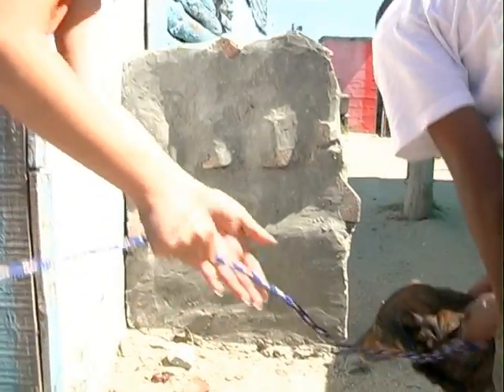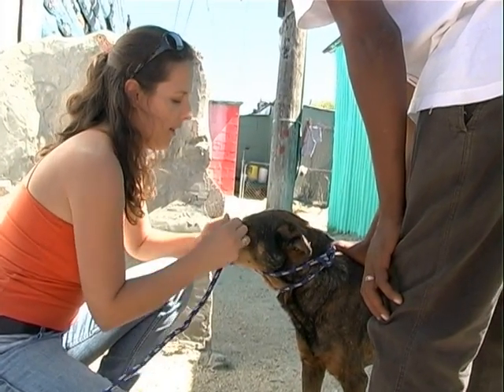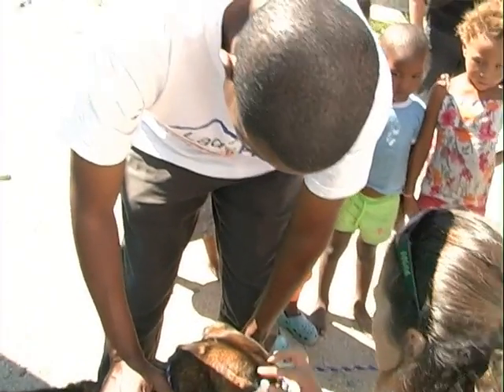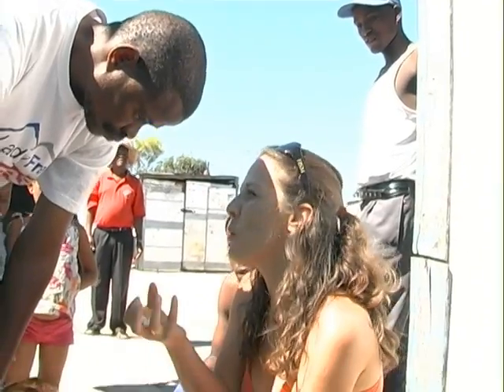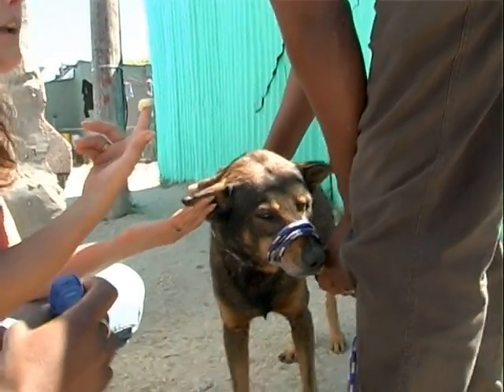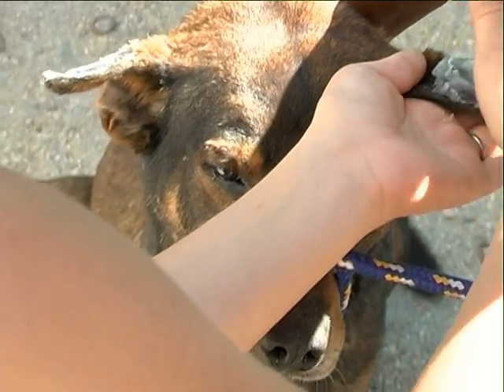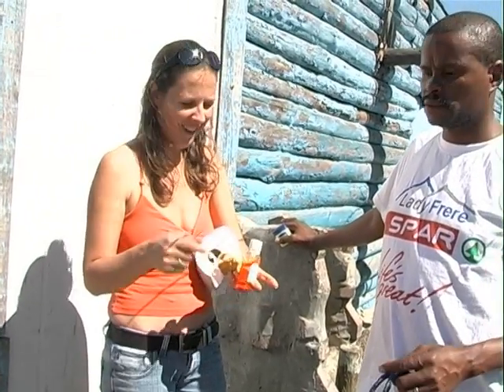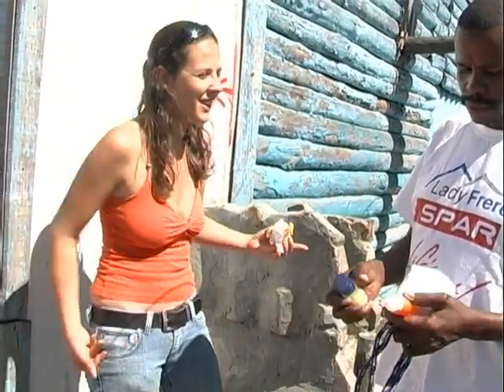EDUCATION A little bit goes a long way!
Our mission is to RADICALLY reduce the number of unwanted puppies and kittens born into communities that are unable to support and care for them, by providing a FREE sterilisation service to the residents of those communities.

S.A MAST firmly believes in being proactive, focusing on the cause of the animal over population epidemic and the transformation of areas in crisis via the application of a consistent maintenance, management and education program.